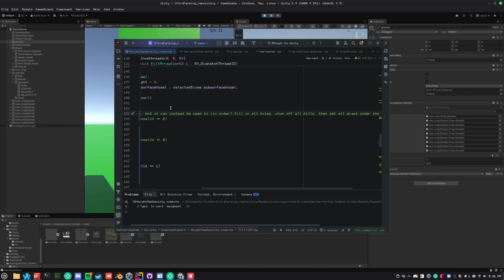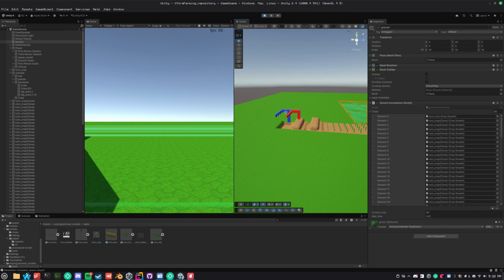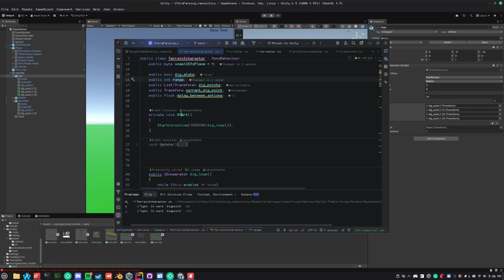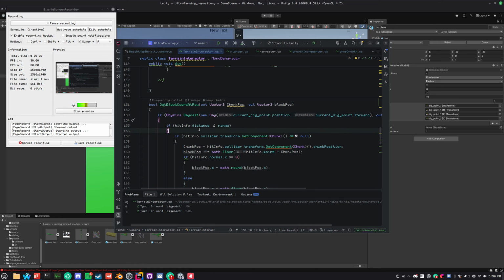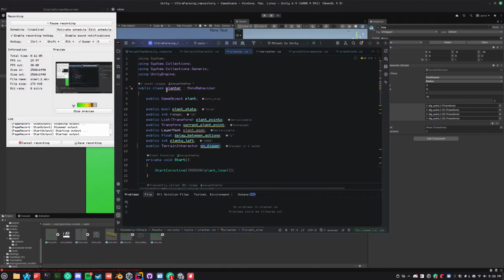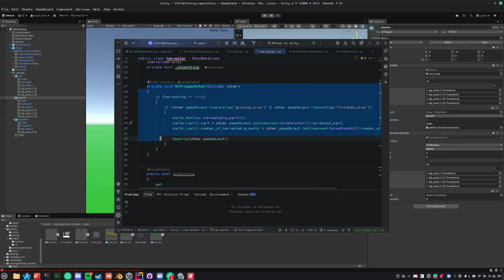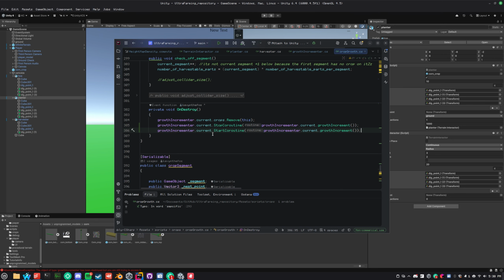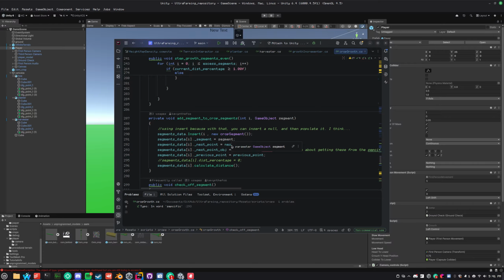ground, tilling, planting, and harvesting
infinite procedural terrain generation stuff from pixelreyn's voxel series \/

i hope i didnt disappoint you by taking the procedural and the terrain out of procedural terrain generation, but you were the best thing i could find